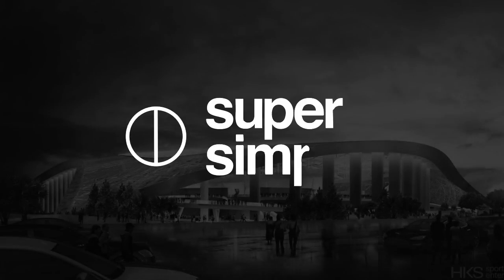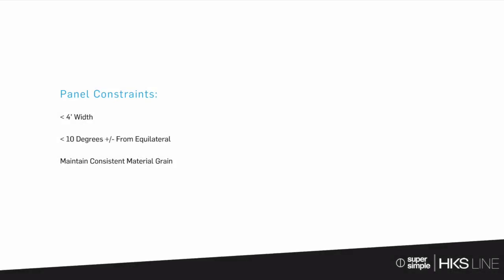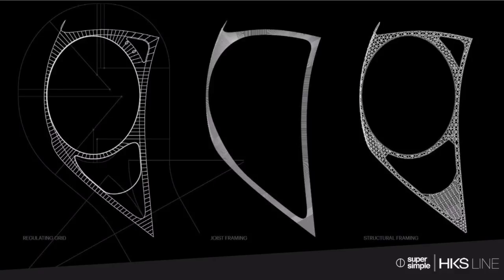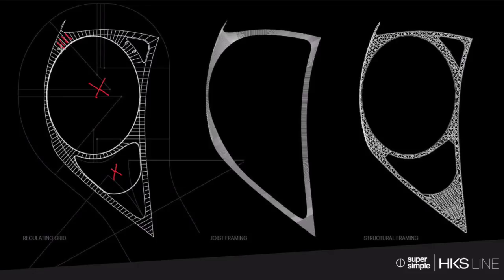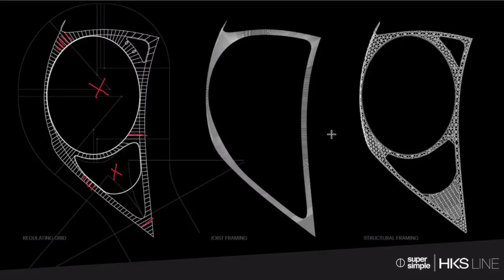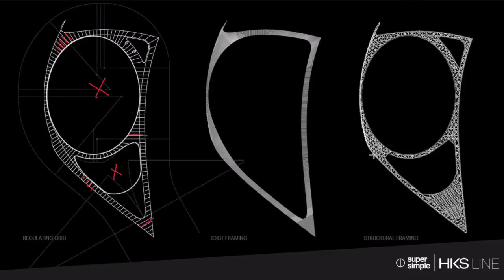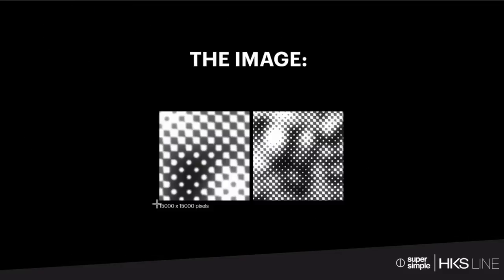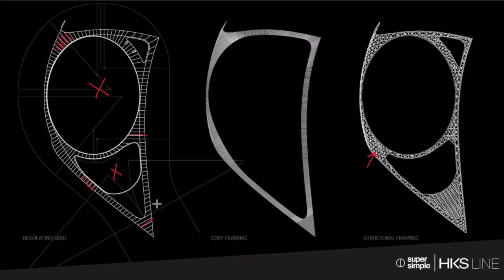Panel Constraints | Super Simple Podcast - Heath May from HKS Line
The Black Spectacles Super Simple Podcast explores how some of the best architects in the world are using technology to empower world-class design.
In episode 3, Black Spectacles founder, Marc Teer interviews Heath May, Director of HKS Line (Laboratory for INtensive Exploration) about the new LA Rams stadium.
HKS LINE is a studio that operates as a research and design team, cross-pollinating design thinking across all sectors and industries. An architect with 12 years of experience, Heath and his design team are currently focused on r+d and the application of this research to the built environment. In April of 2013, he was named recipient of Building Design + Construction’s 40 under 40.  Heath currently serves on the Advisory Board at the PACCAR Technology Institute at the University of North Texas and holds a position on the Executive Committee of the HKS Global Design Council.
The 3.1 million-square-foot multipurpose venue — located at the site of the previous Hollywood Park Race Track — is being designed by HKS Sports & Entertainment Group. The unique climate, characteristics and culture of Southern California and Los Angeles are the foundation of the stadium’s design. A transparent ETFE canopy covering nearly 19 acres was developed to maximize flexibility while maintaining an outdoor feeling. The form was driven by a number of factors, including air movement, local geographic features, site elements and overall integration into the district. Under this canopy, all sides of the building remain open-air, allowing natural breezes to pass through the venue and encouraging all the public spaces to take advantage of the indoor/outdoor experiences common to the region and lifestyle of Southern Californians.
Join Marc and Heath as they walk through the design process and technology that led to the creation of this innovative design.